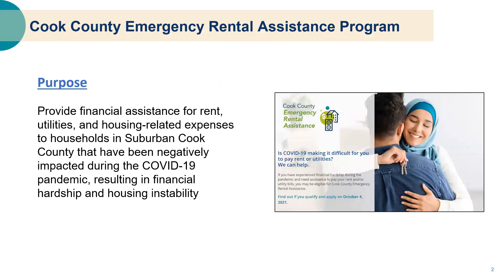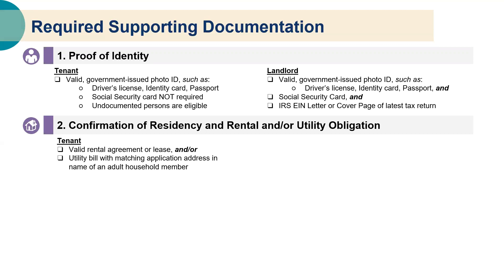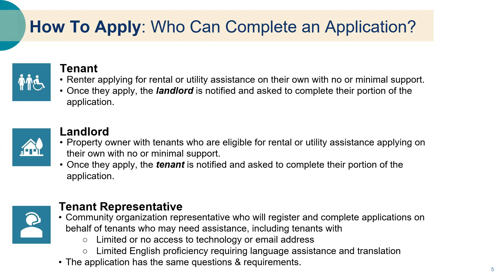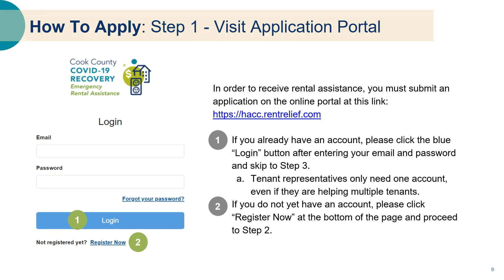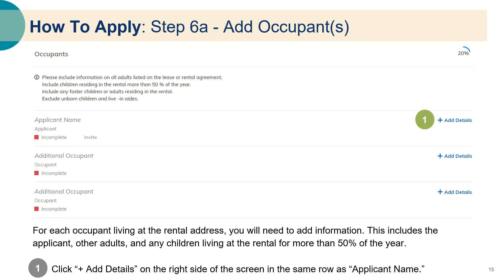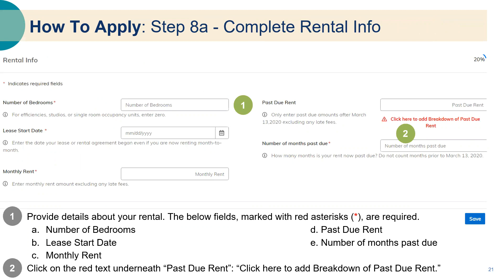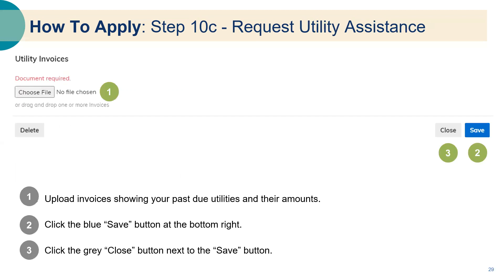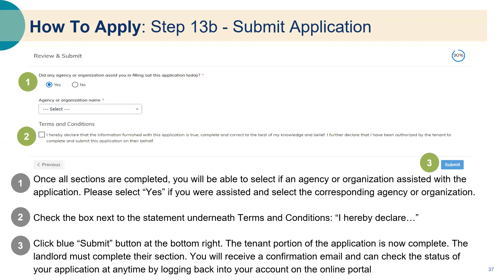Cook County ERA Application Tutorial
0:00 Introduction
0:45 Household Eligibility Criteria
1:46 Required Documentation
6:22 Application Support Call Center
6:48 Step-By-Step Application Guide
8:05 Register for an Account
9:07 Pre-Eligibility Screen
11:13 Provide Income Info
12:39 Provide Rental Info
13:36 Provide Landlord Info
14:37 Utility Assistance & Other Expenses
16:08 Upload Required Documents
17:22 Submit Application